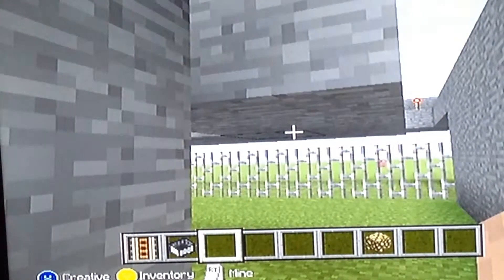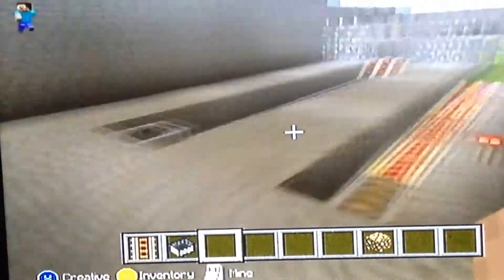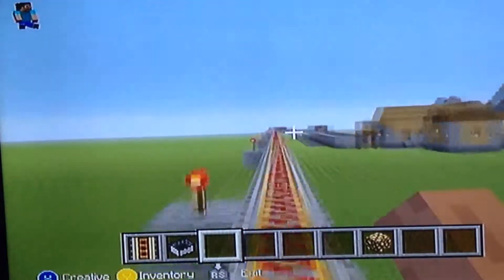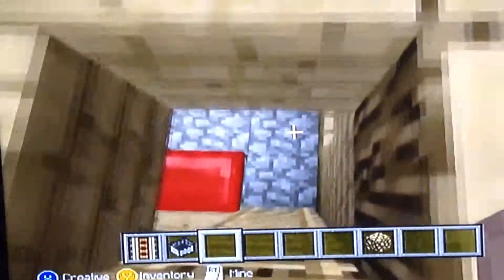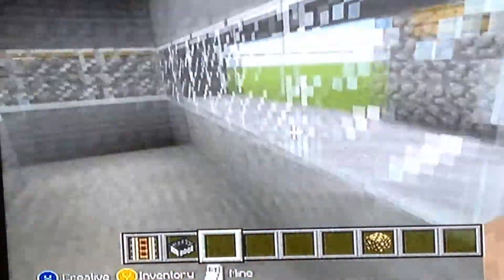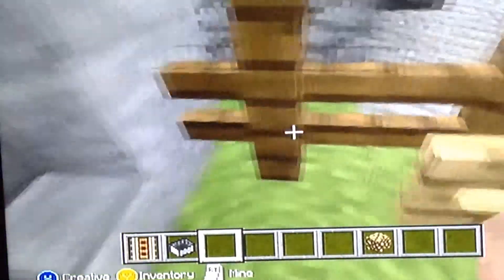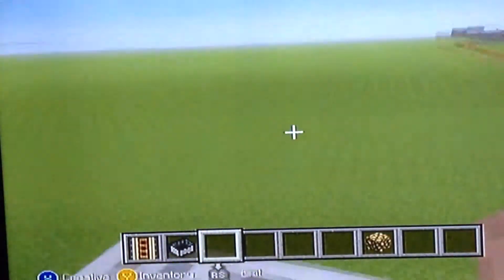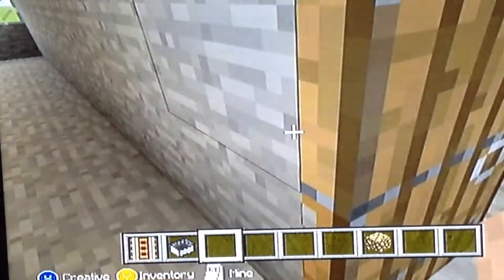Minecraft EP 2 killing villagers!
I don't own Minecraft it is owned by Mojang/ Microsoft!